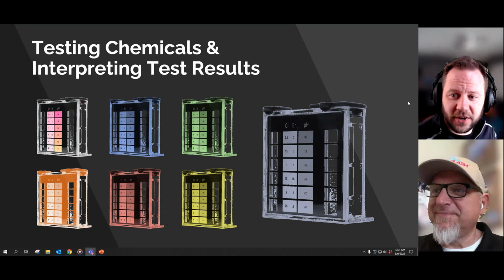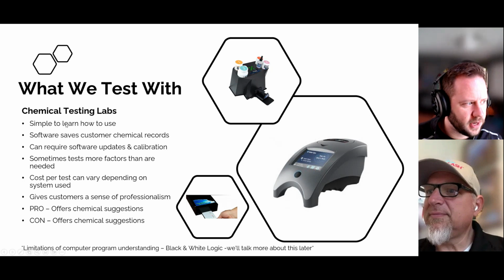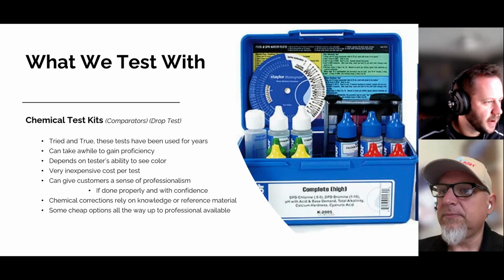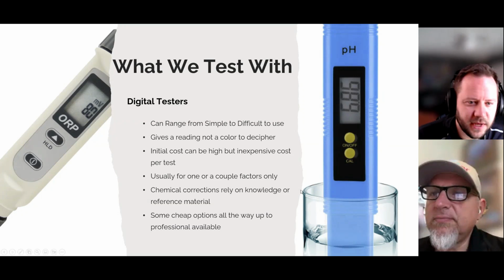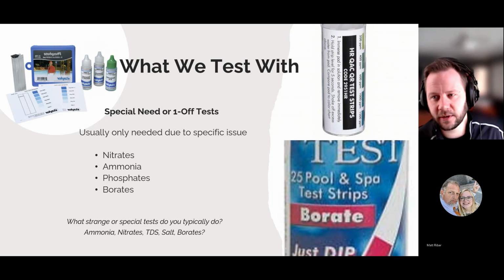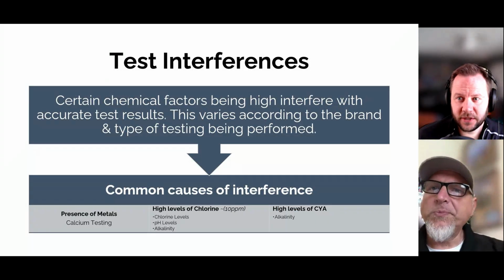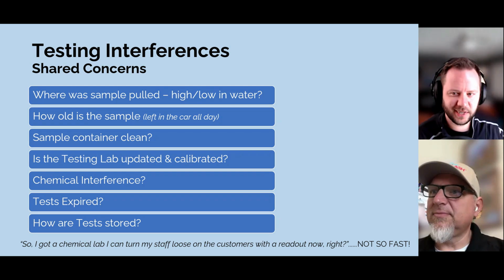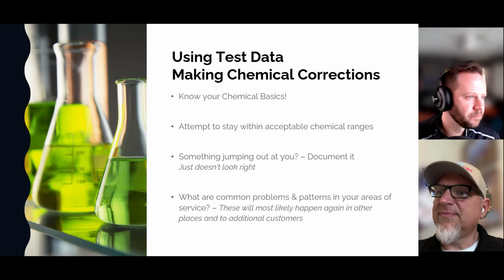Spring Training 2023: Testing Chemicals & Interpreting Test Results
Join Matt & Bret as they breakdown how to test chemicals and read the results!  Great for a refresher or an introduction to new sales staff!